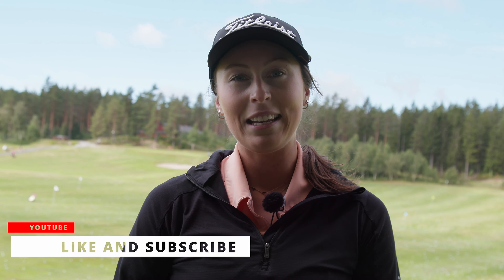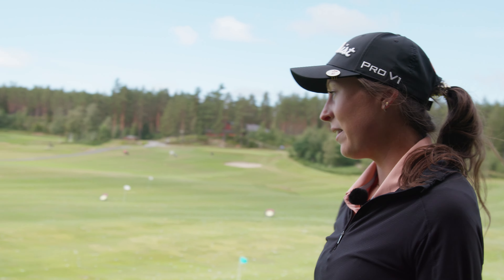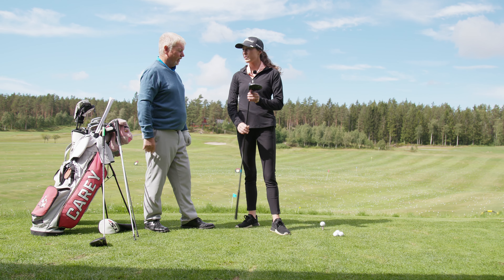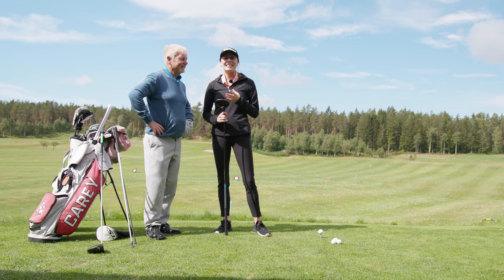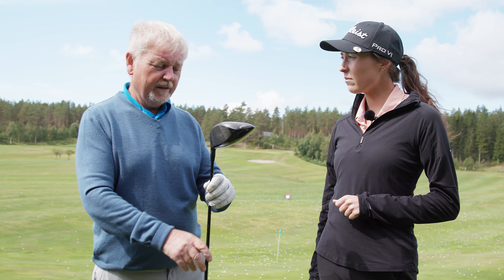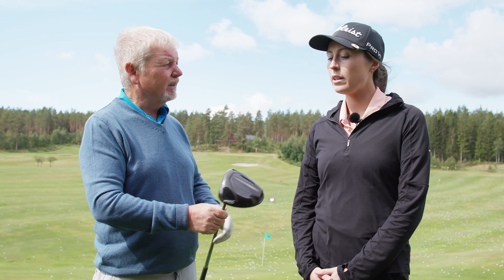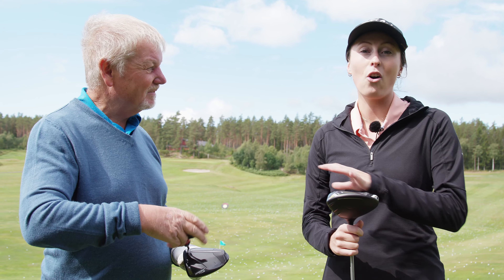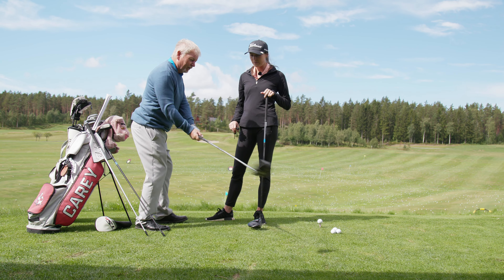Don’t Buy a New Driver Until You Watch This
Former US College Golfer Alex Mudie and PGA Pro Frasier Mudie share expert insights and advice on buying a new DRIVER for your golf game. They discuss factors to consider, including different types of drivers, the latest technology to enhance performance, and how to choose specifications that fit your swing style. They also offer tips on testing drivers before purchase and ensuring you get the best value. Whether you’re a beginner or an experienced golfer, this video is packed with essential information to help you make an informed decision.